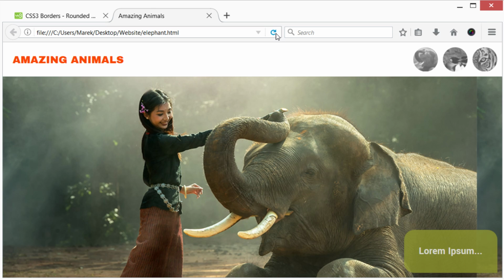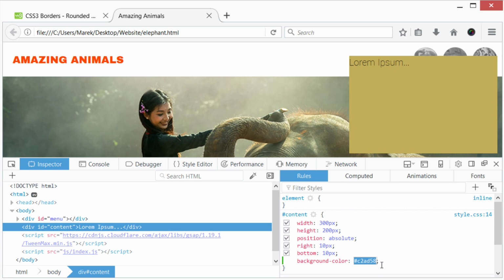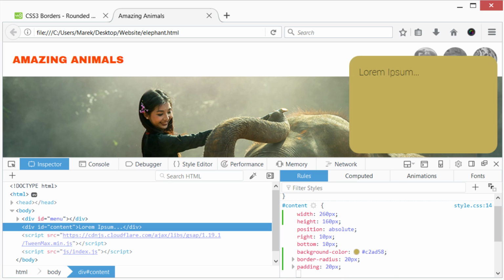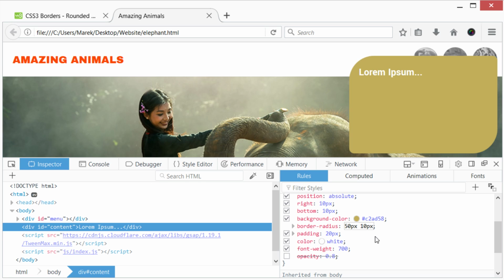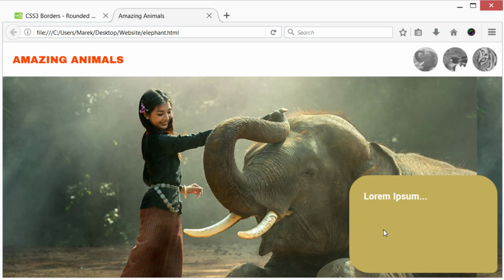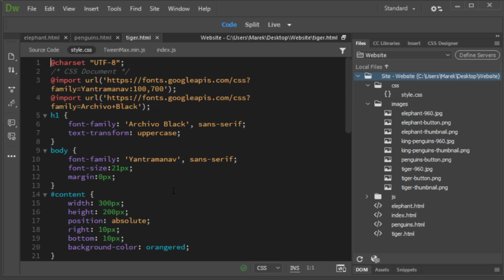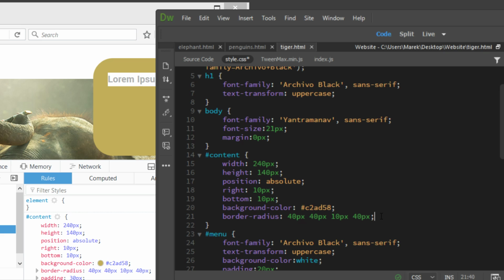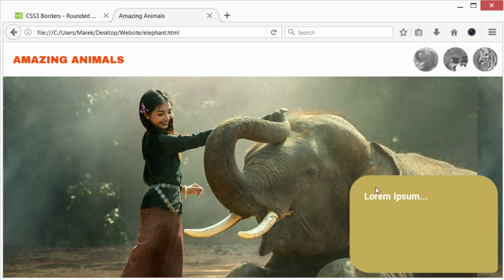Website Diary 32 - CSS border radius